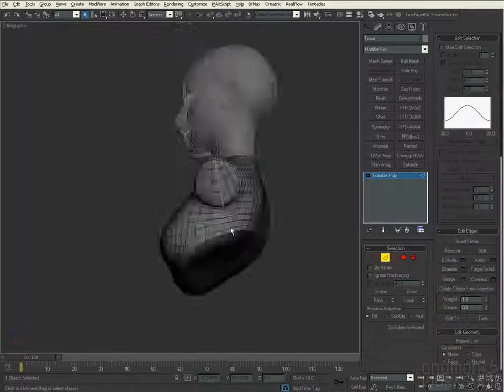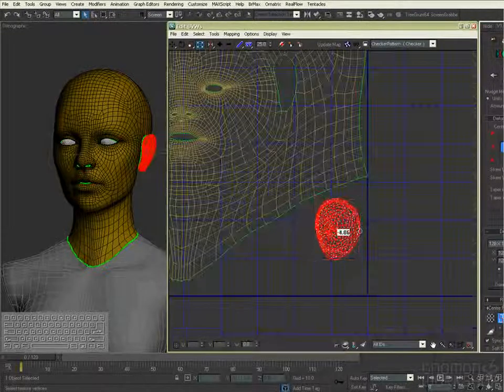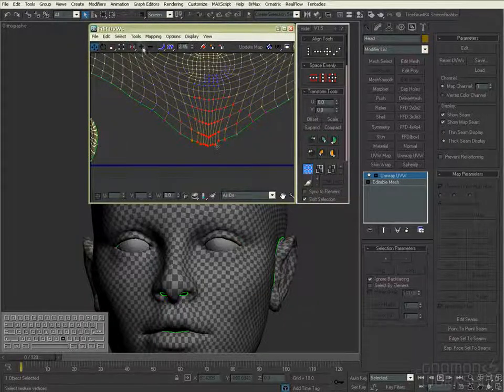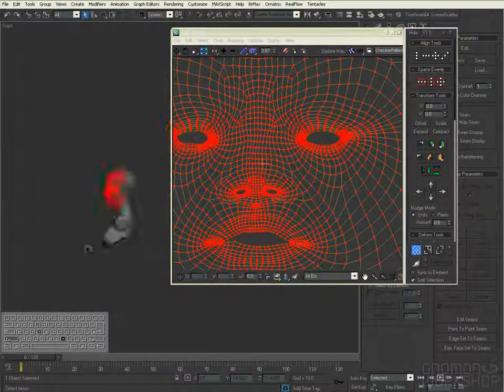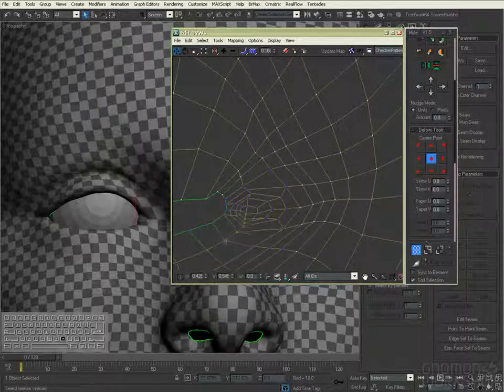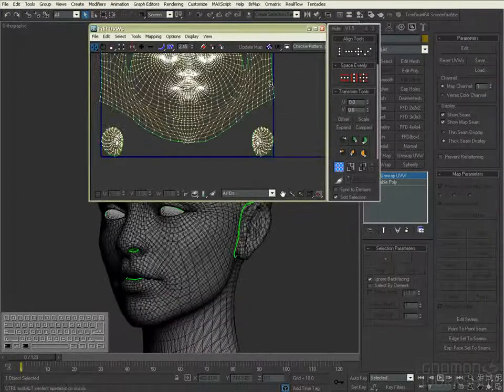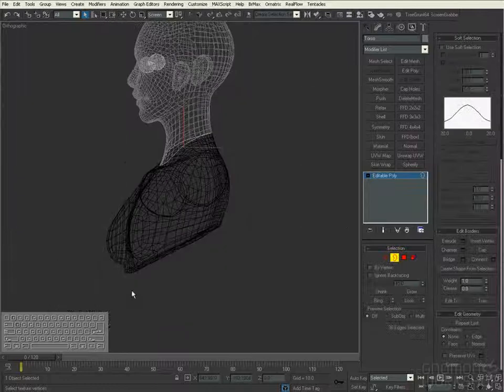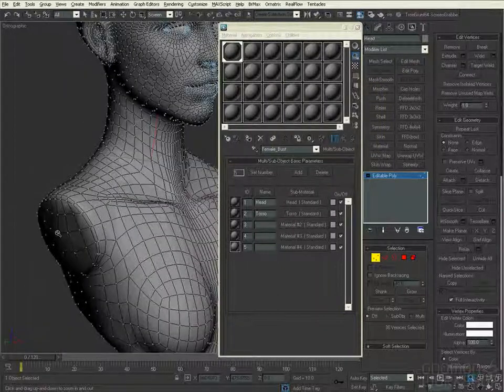05 - UV Layout